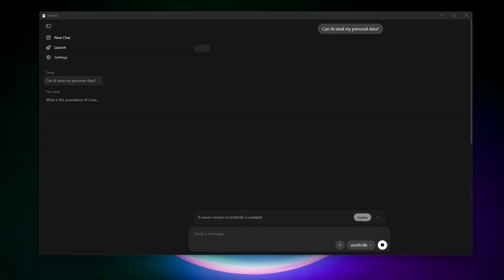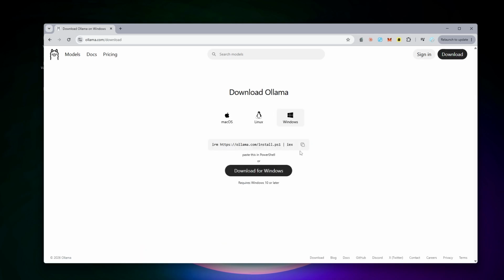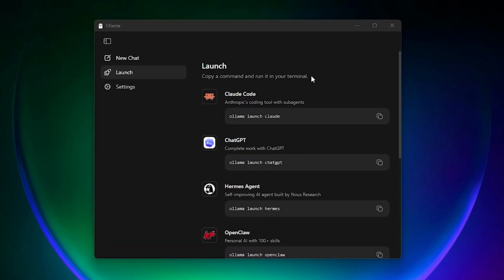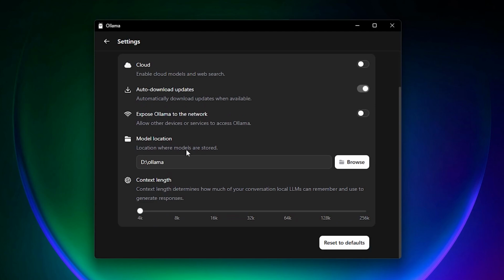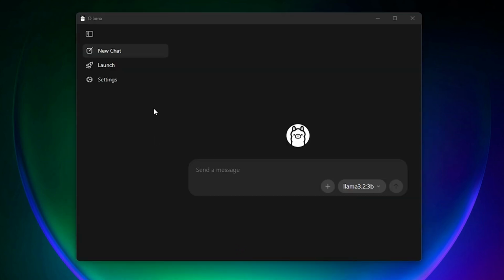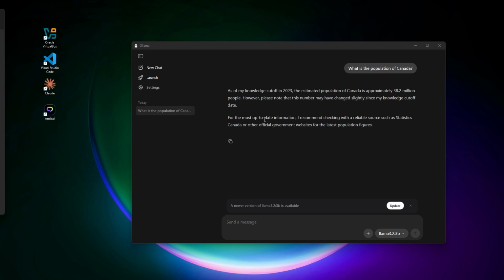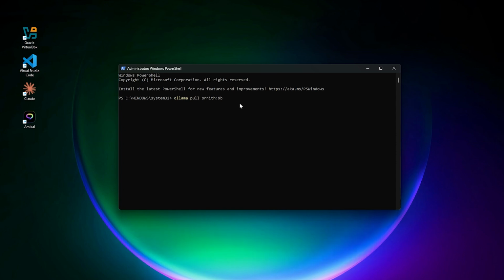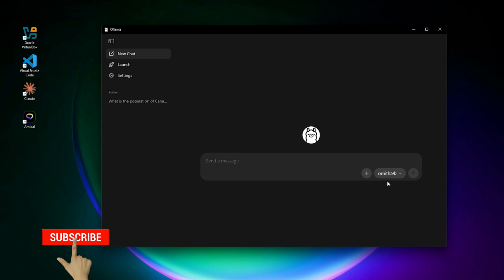ChatGPT at Home: Ollama Install + Model Download Guide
Want ChatGPT-level AI without sending your data to the cloud? This guide walks through installing Ollama on Windows so you can run large language models locally — private, offline, and free. You'll see the full setup: install, settings, storage/GPU considerations, and how to download and switch between models.

Key takeaways:

Ollama runs open-source LLMs locally on Windows, Mac, or Linux
Disk space and GPU determine install size and response speed
Settings let you control model storage location, context length, network exposure, and auto-updates
Models can be pulled from the built-in dropdown or via PowerShell (ollama pull [model])
You can install and switch between multiple models freely

Time Stamps
00:00 - Local AI Demo (Hook)
00:23 - What You'll Learn
00:25 - Downloading Ollama for Windows
00:44 - Installing Ollama
00:48 - Storage and GPU Requirements
01:03 - Ollama Dashboard Overview
01:19 - Settings Walkthrough
01:46 - Setting Model Storage Location
01:59 - Context Length Explained
02:20 - Using the Chat Interface
02:57 - Downloading a Different Model
03:24 - Pulling a Model via PowerShell
03:56 - Switching Between Models
04:21 - Wrap Up